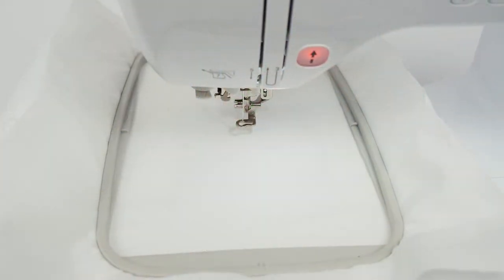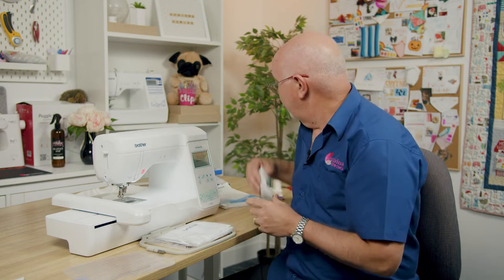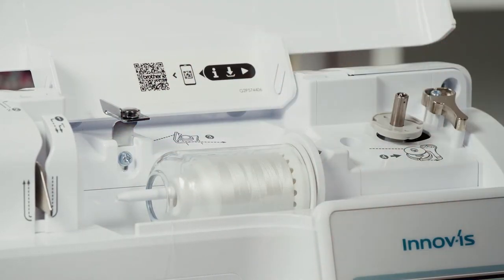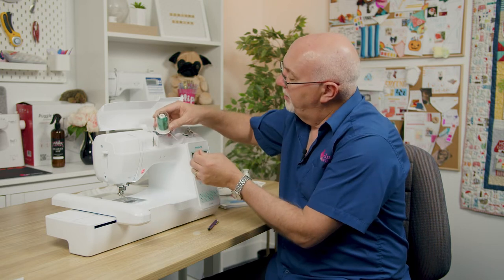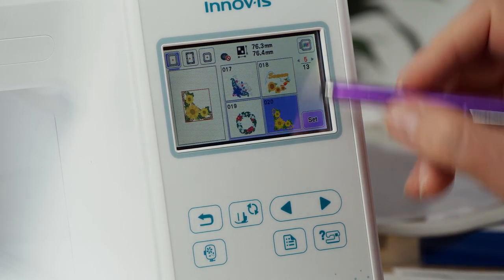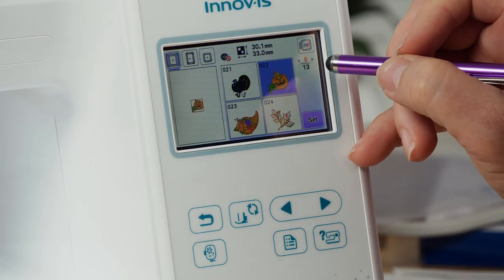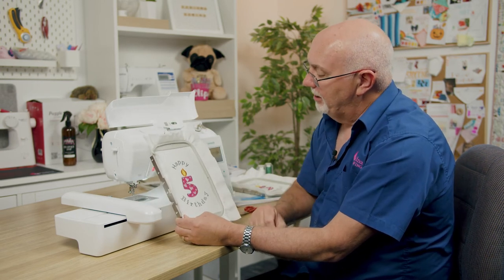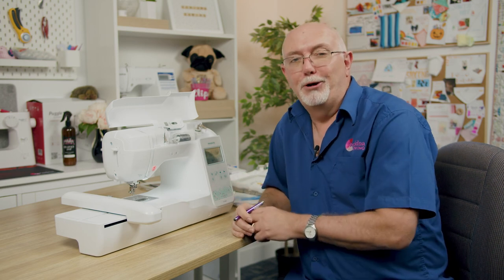Take a closer look at the Brother F540E Embroidery Only Machine | Echidna Sewing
The Brother F540E Embroidery Only Machine is a fantastic machine to kickstart your embroidery journey. Exclusive to Echidna Sewing in Australia, it features intuitive technology and a range of versatile functions so you can complete all your projects in no time with no fuss! Watch this video to take a closer look at this brilliant machine.